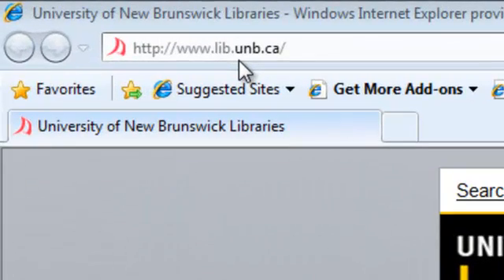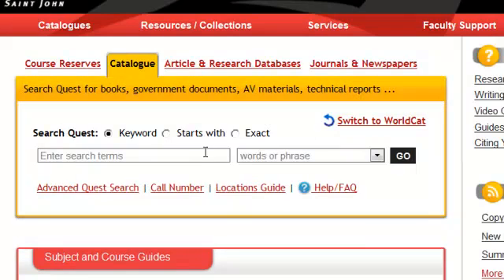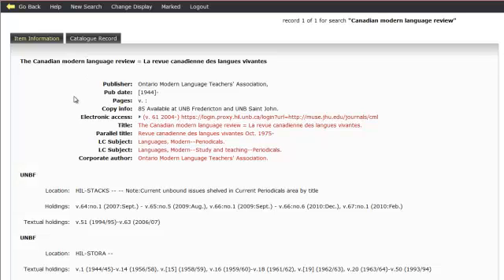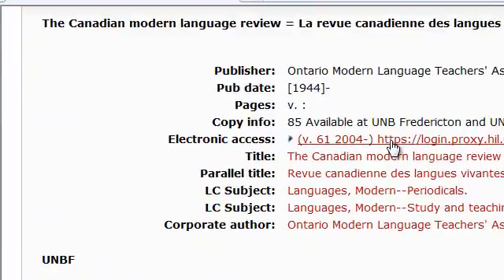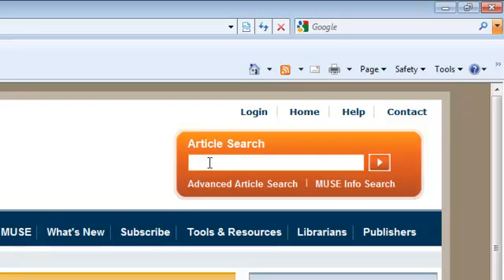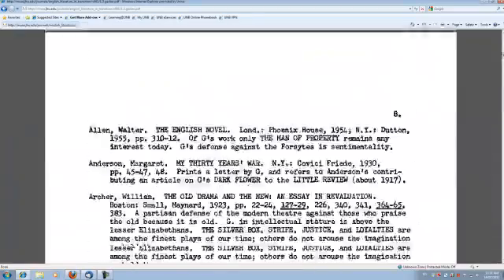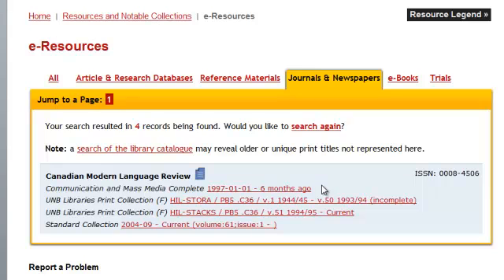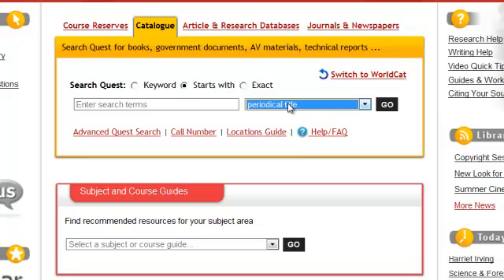journal search and access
Example of how to find a journal title, search its contents, and retrieve fulltext if available.